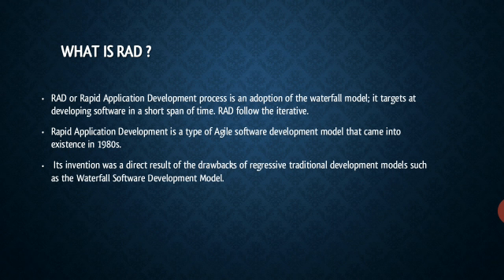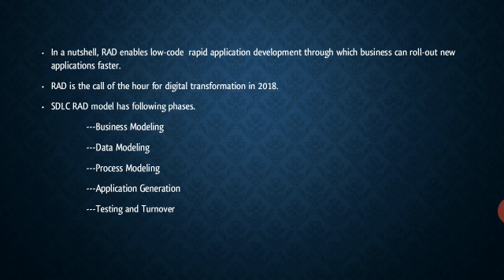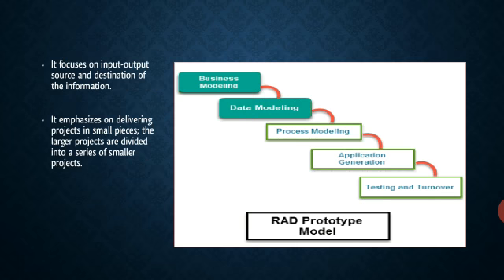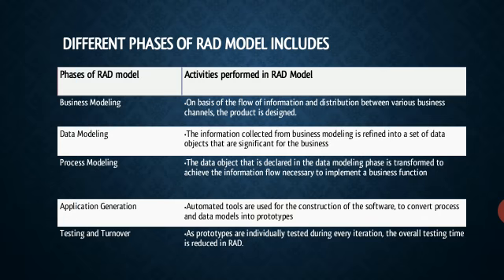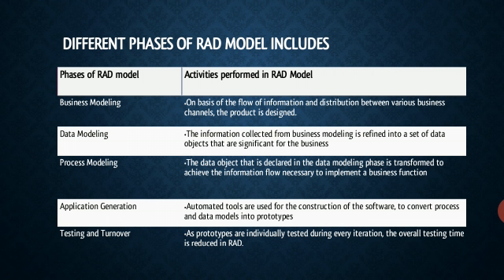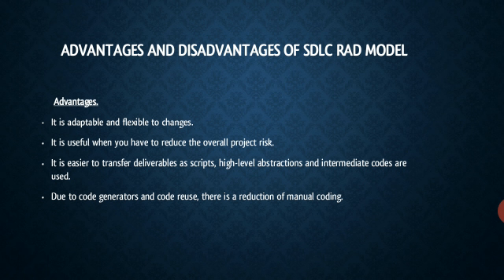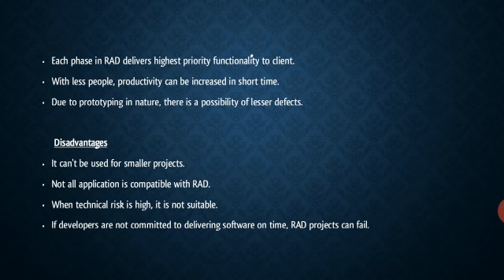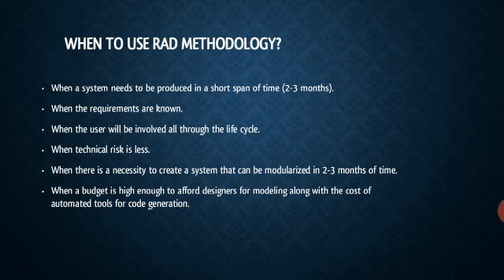Aleena Reetha 2nd Semester,MBA@NBS Rapid Application Model